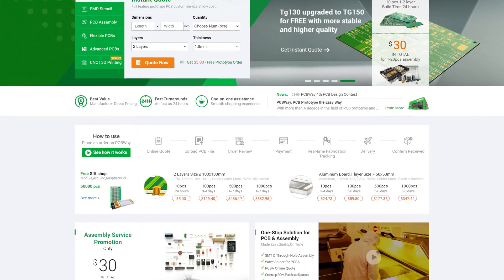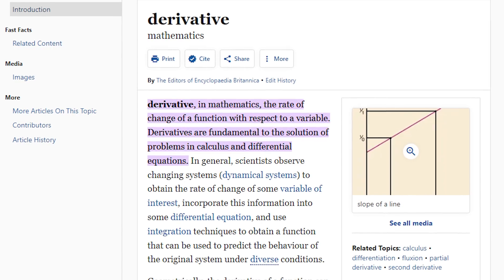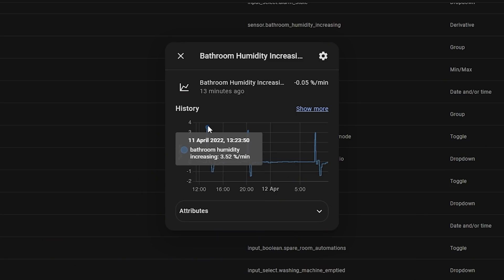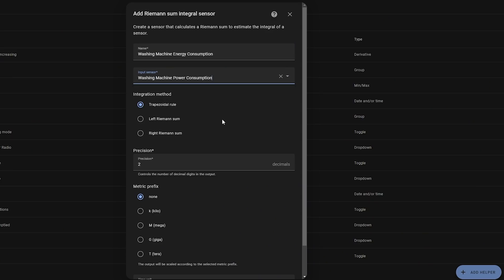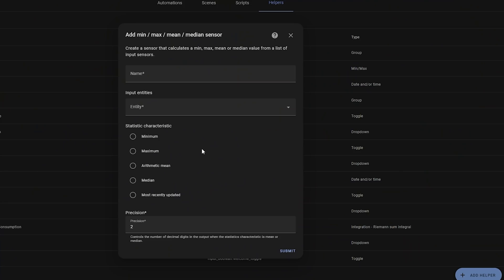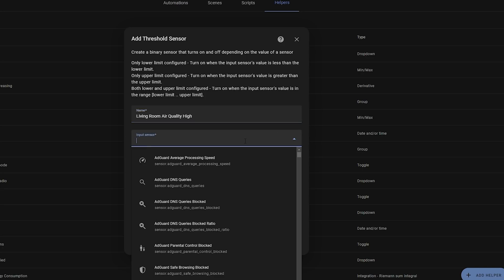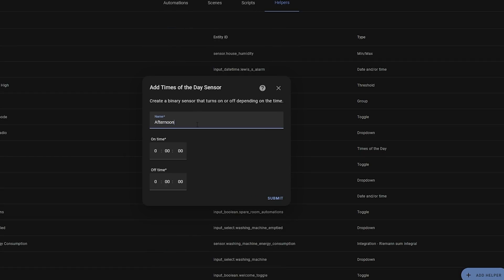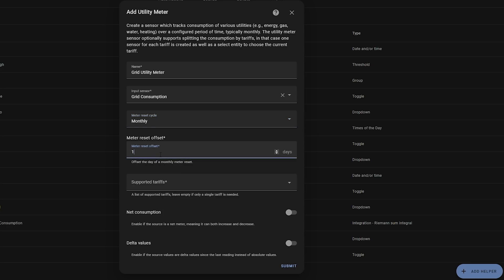6 New Home Assistant Input Helpers Explained!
Following Home Assistant's April release, a bunch of new Input Helpers were added that allow you to work with and transform your data in ways that were not possible before. In this video, I explain 6 of them and what you can use them for!

EVERYWHERE YOU CAN FIND ME:
Everything Smart Home Community Discord: